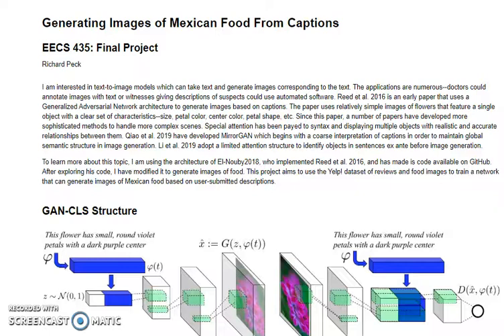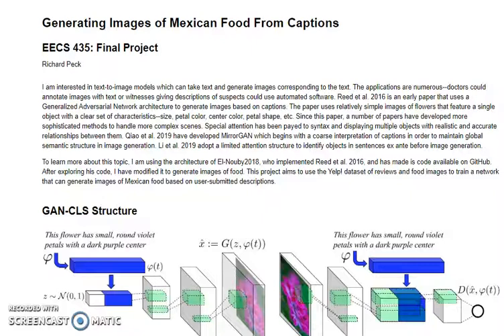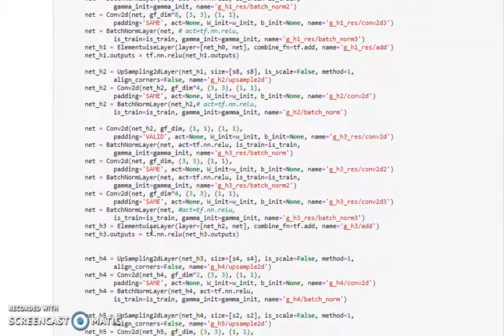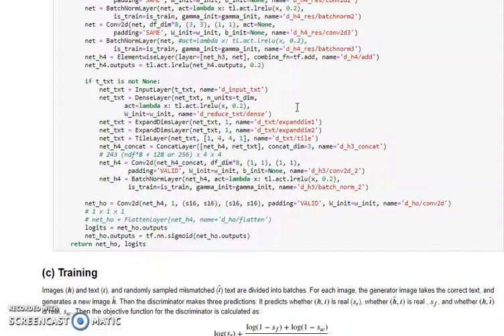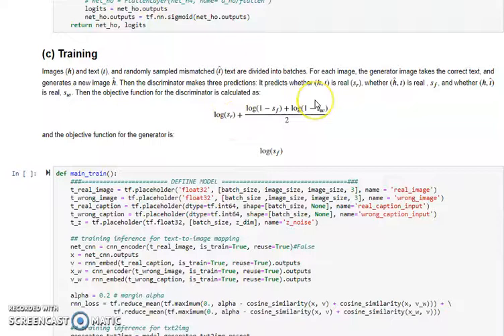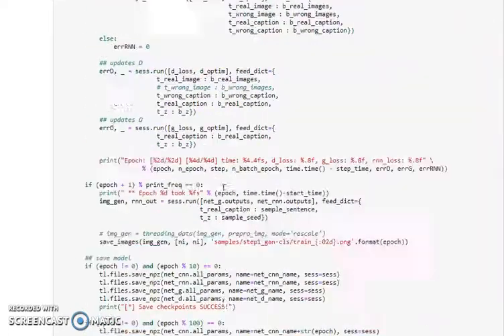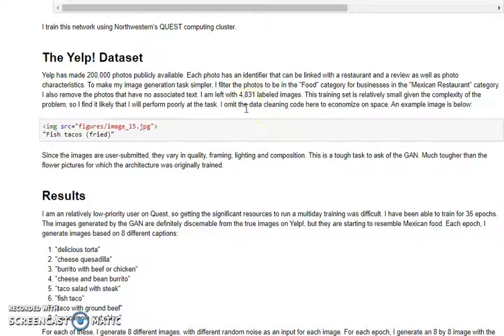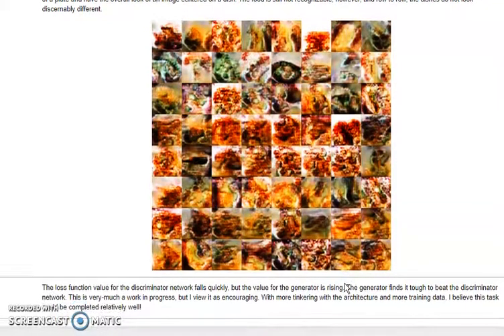EECS 435 -- Generating Images of Food from Text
This is a final project submission for Northwesterns EECS 435.